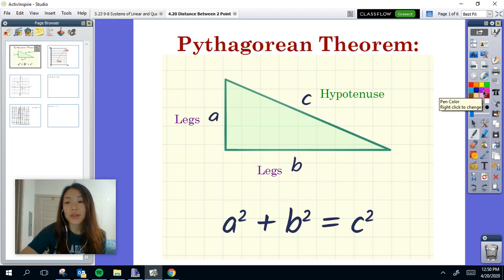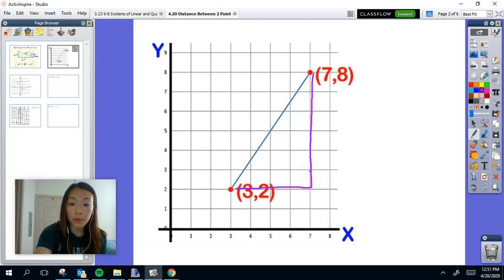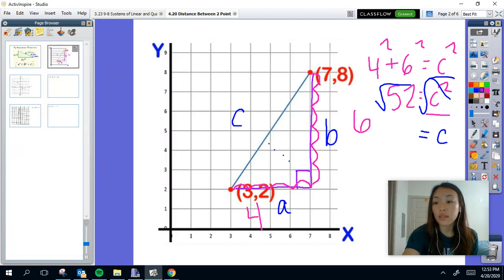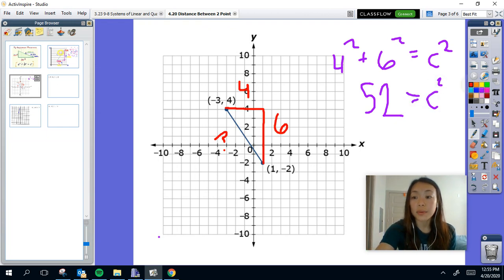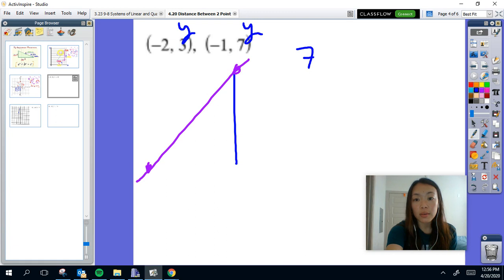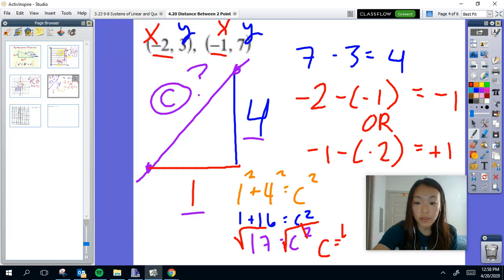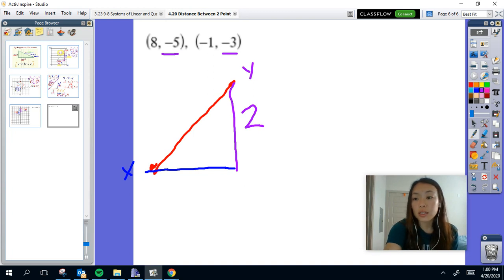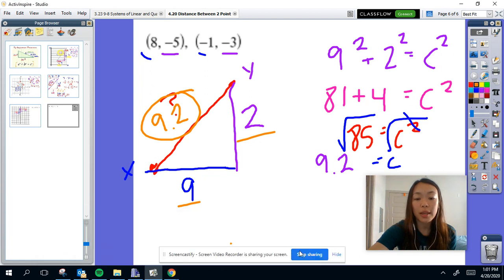Distance Between Two Points